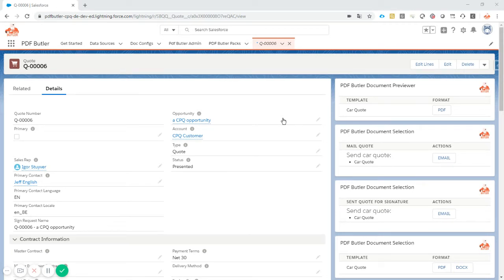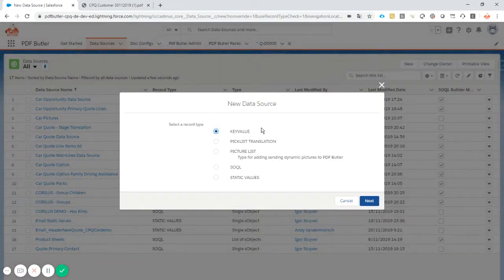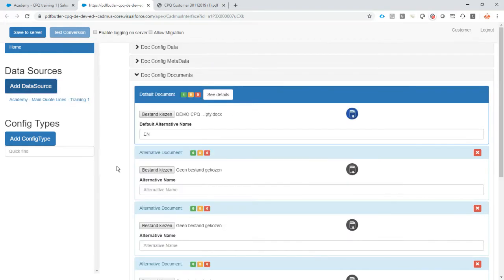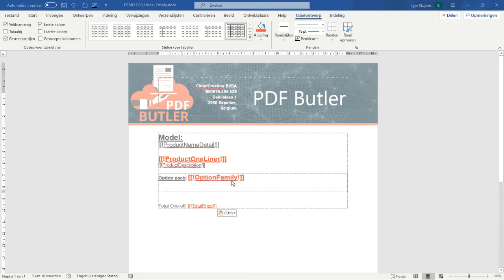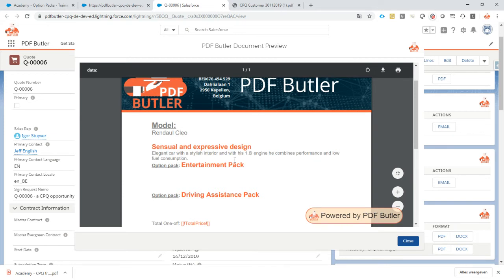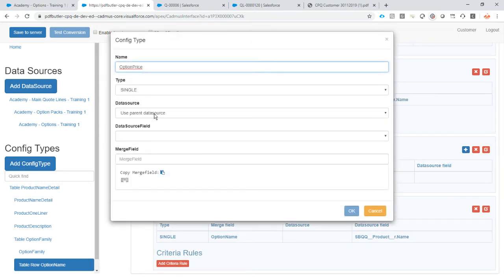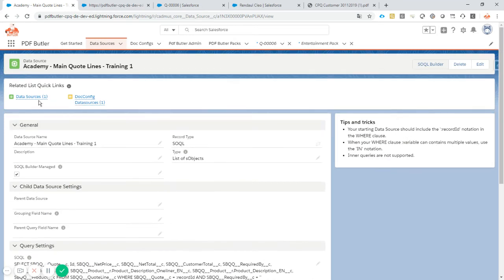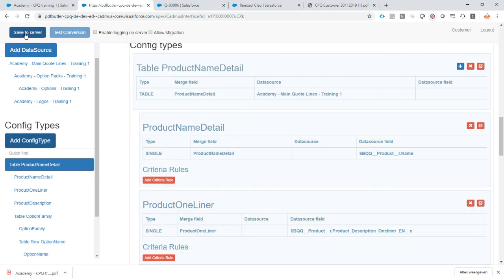Academy - CPQ Training 1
Learn how to make CPQ even better. Create a branded and well structured Quote that will impress your customer and gives a great overview.